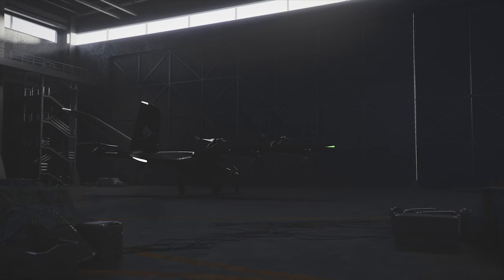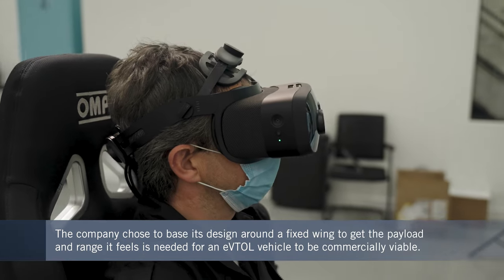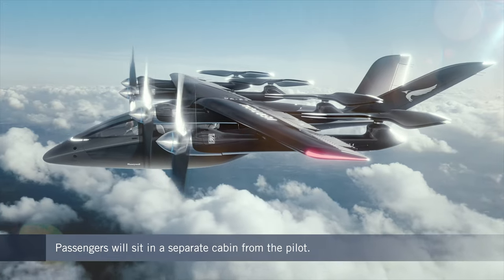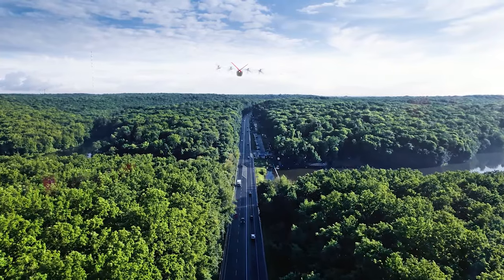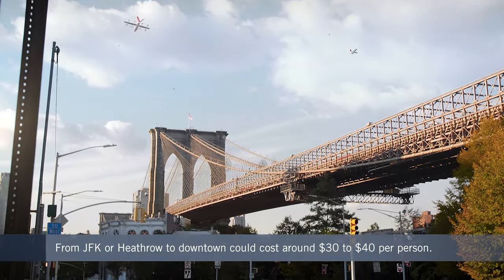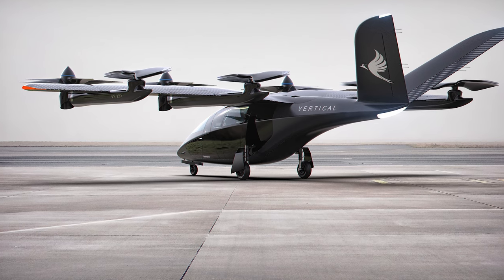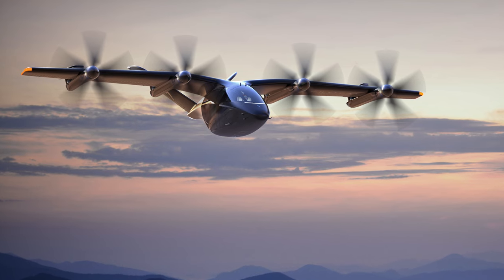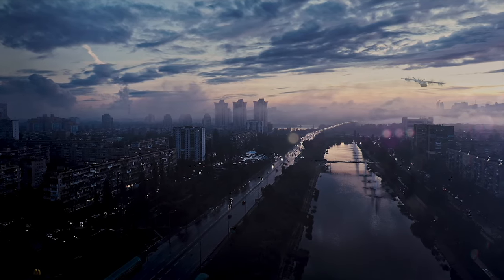Vertical Aerospace Makes Its Case for eVTOL’s Role in Public Transportation – FutureFlight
for all the latest on the advanced air mobility industry.

Major air carriers such as Virgin Atlantic and American Airlines are laying plans to launch commercial services with Vertical Aerospace’s four-passenger VA-X4 eVTOL from 2024. FutureFlight interviewed the manufacturer’s president, Michael Cervenka, who explained the approach his team is taking to bring the new aircraft to market and why he believes its range and speed will make it competitive in the advanced air mobility sector. Cervenka also described how launch customers intend to tap the technology for transformative transportation options.